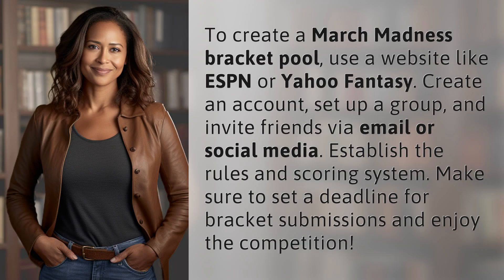How to create a March Madness bracket pool with friends?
March Madness Bracket Pool: How To Set Up With Friends 👉 March Madness Pool 👉 Learn how to create a March Madness bracket pool with friends using websites like ESPN or Yahoo Fantasy. Set up a group, invite friends, establish rules, and enjoy the competition!

Laura S. Harris (2024, June 27.) How to create a March Madness bracket pool with friends?
    🌐 AskAbout.video